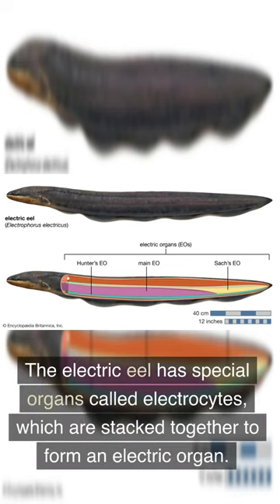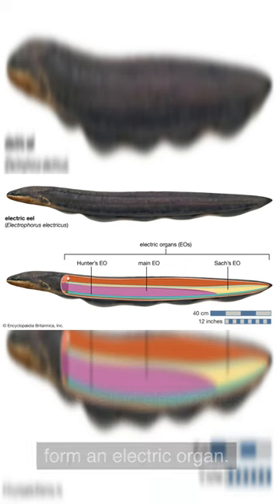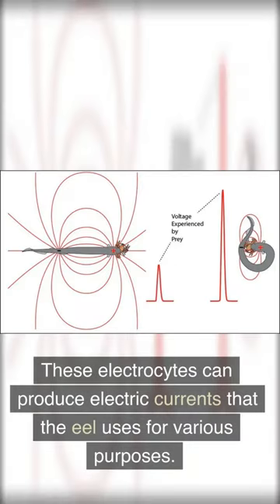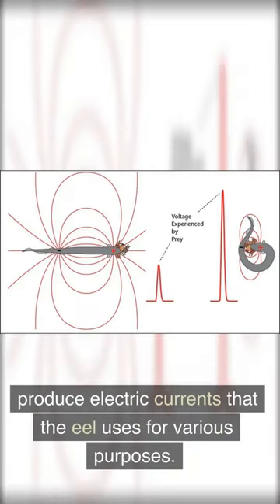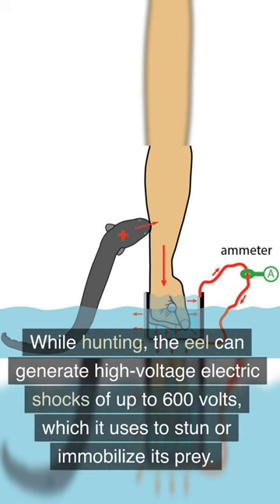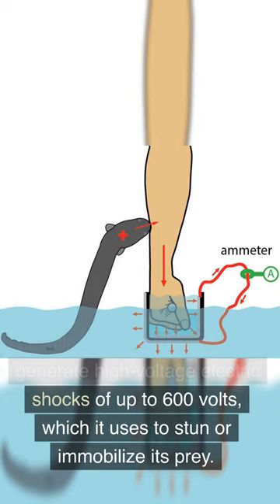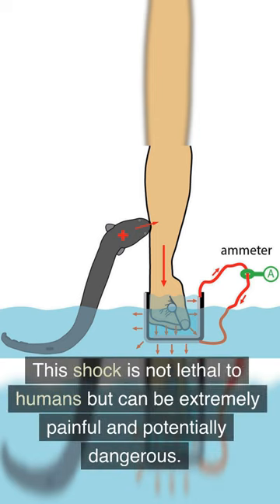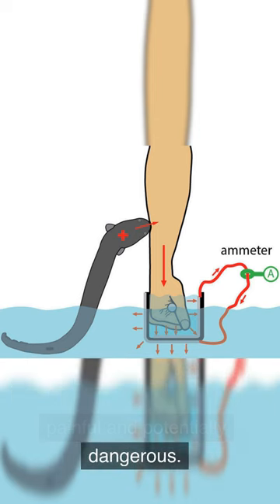How Eels generate the electric shock?science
🐍⚡ Eels: Nature's electric ninjas! These slippery swimmers can shock prey, breathe through skin, and travel on land. From tiny glass eels to massive congers, they've puzzled scientists for centuries with their mysterious life cycle. Prepare to be electrified by these fascinating aquatic acrobats! 🌊🔋eels